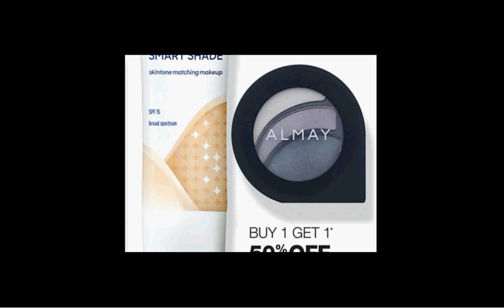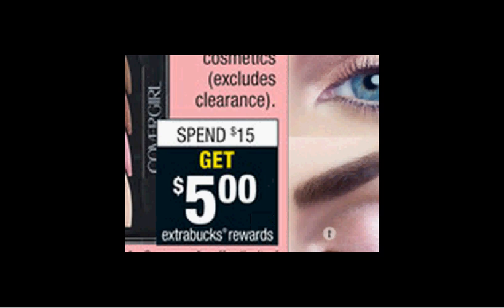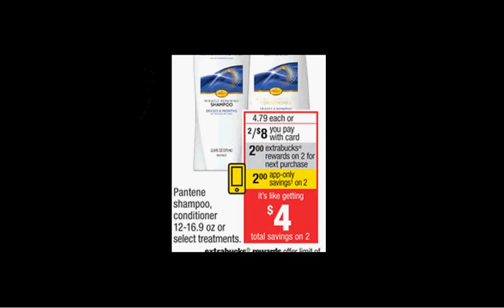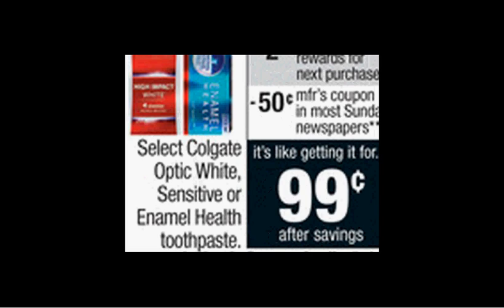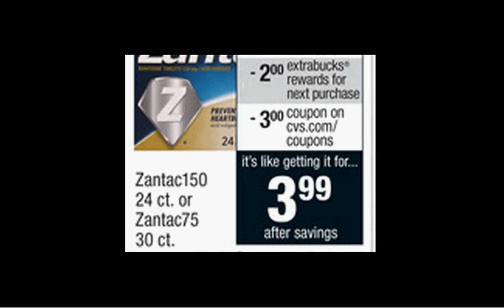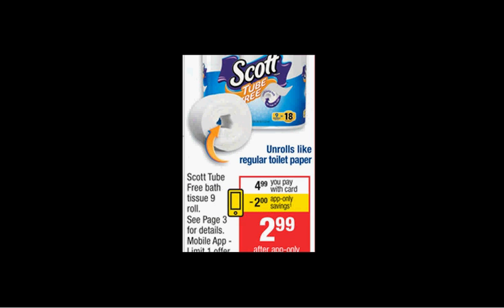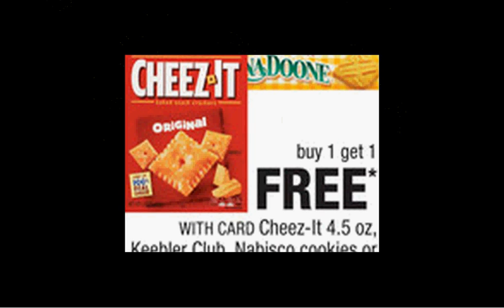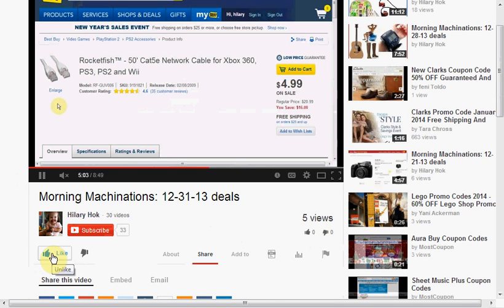CVS sales & coupons 4-17-16